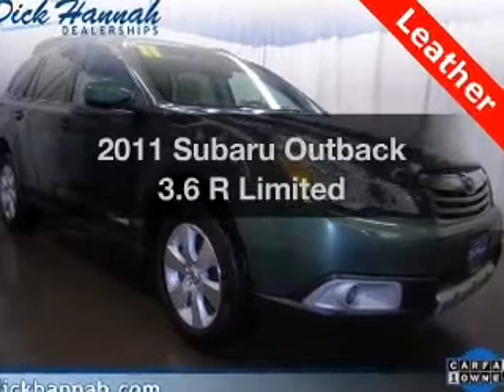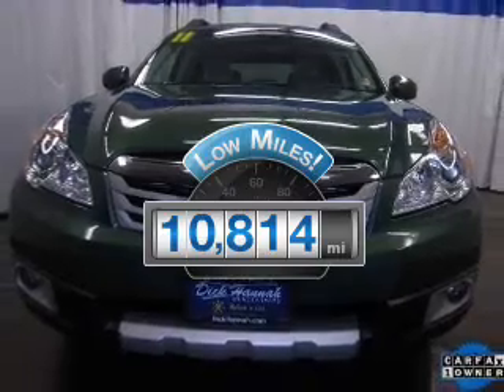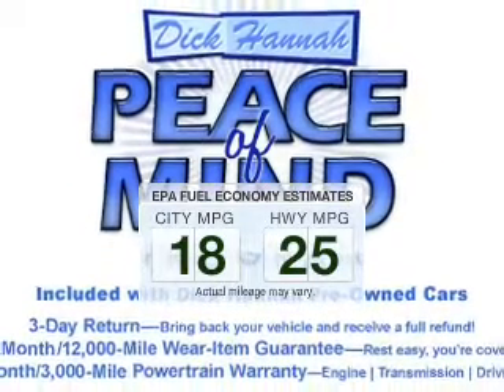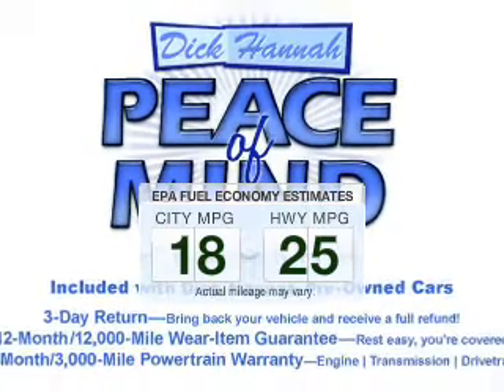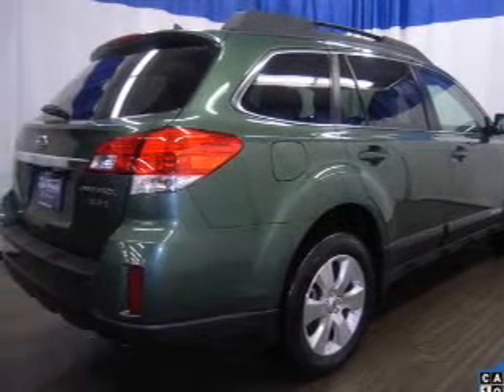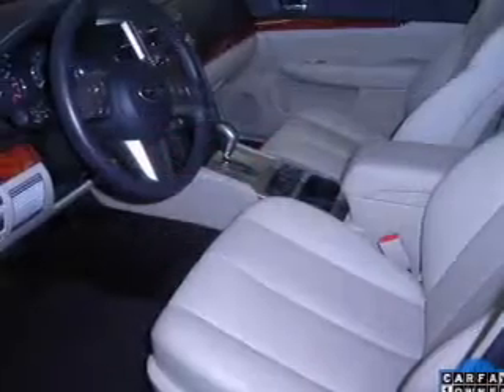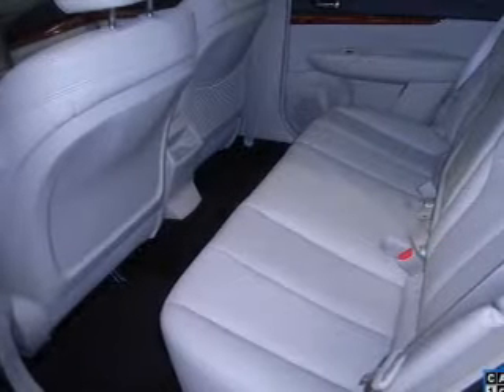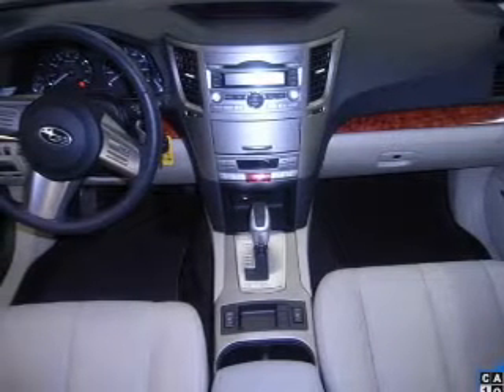2011 Subaru Outback - Vancouver WA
Year: 2011
Make: Subaru
Model: Outback
Trim: 3.6 R Limited
Engine: 3.6 liter H6 24 valve
Transmission: 5-Speed Automatic
Color: Green
Mileage: 10814
Address:
1200 NE 95th Street